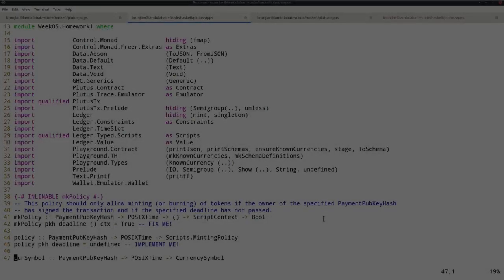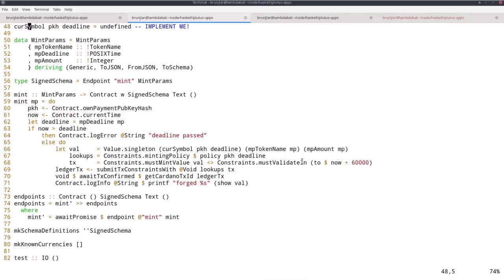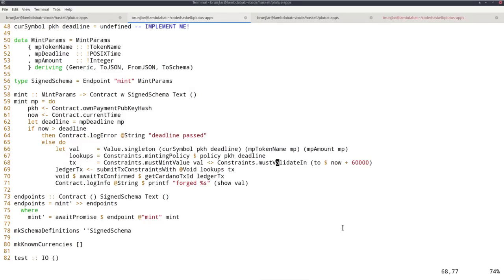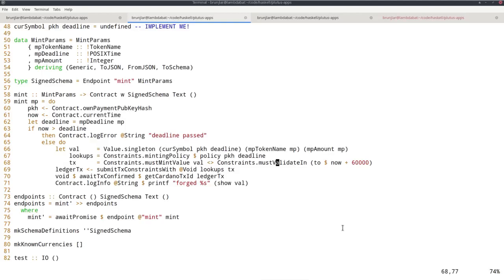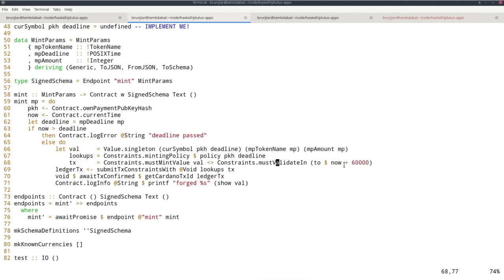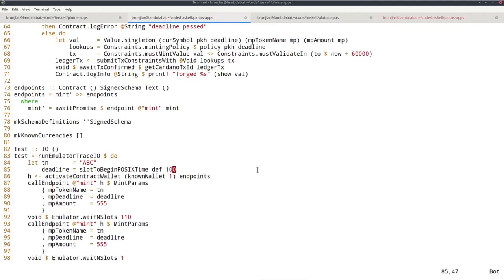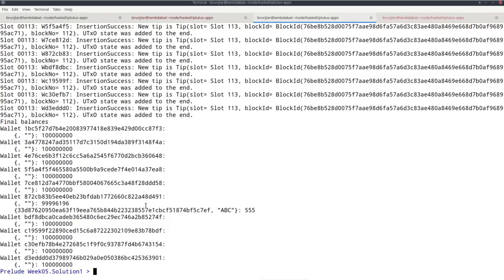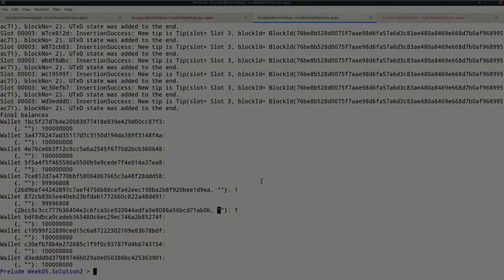PPP 030506 - Homework